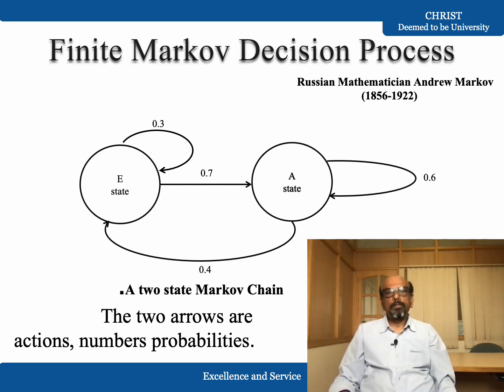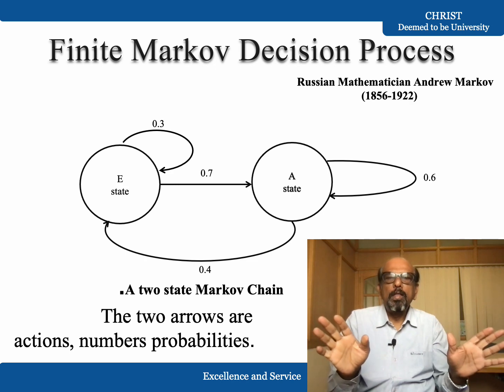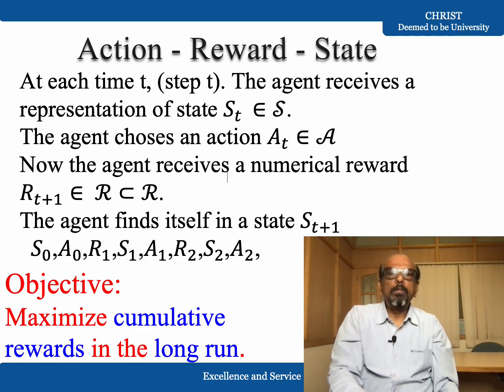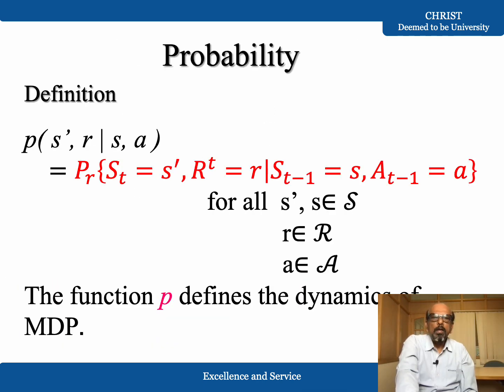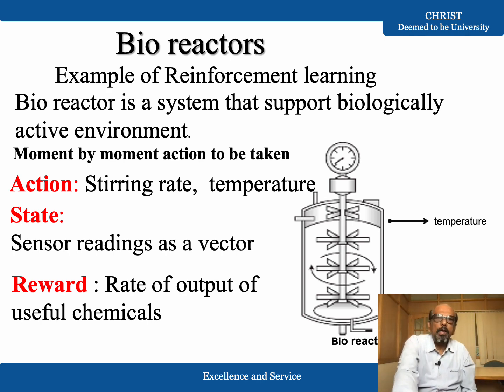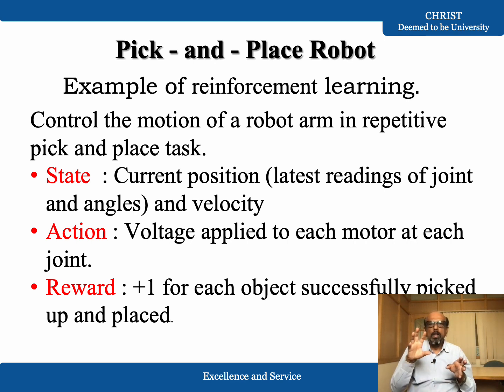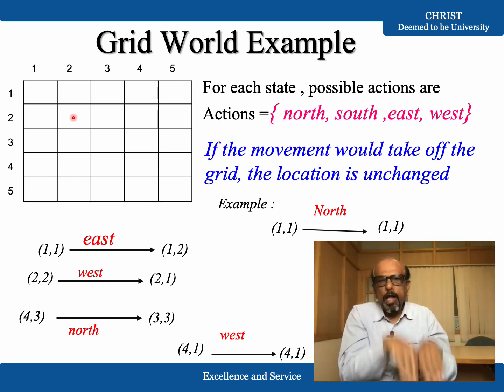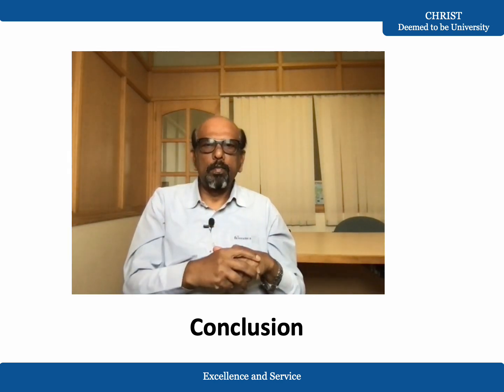Finite Markov Decision Process